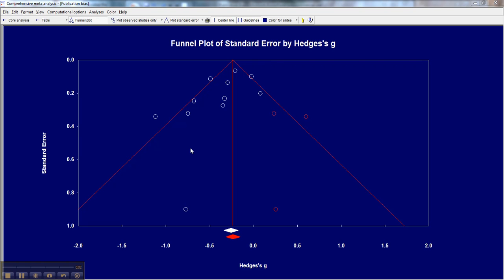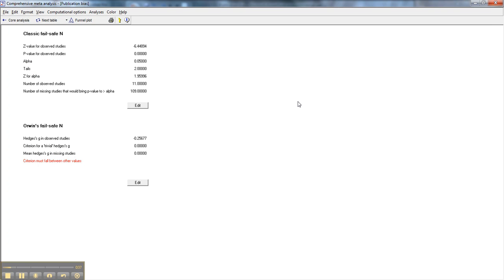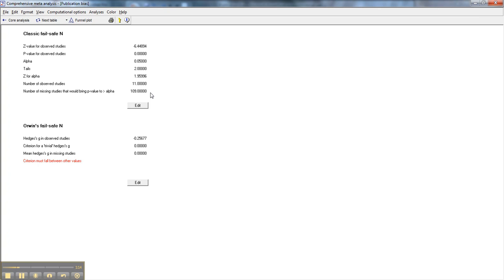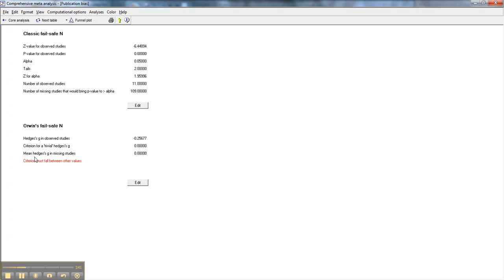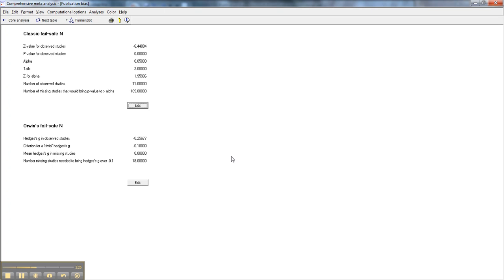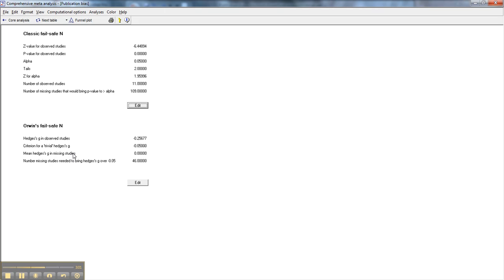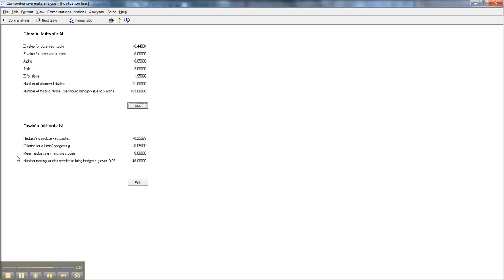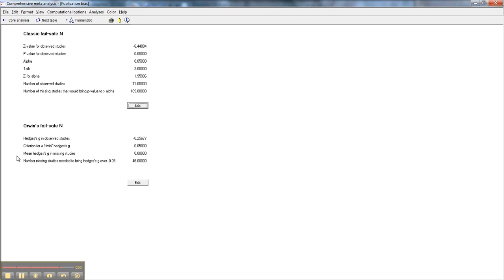Fail Safe N